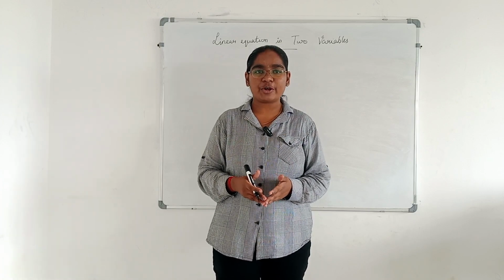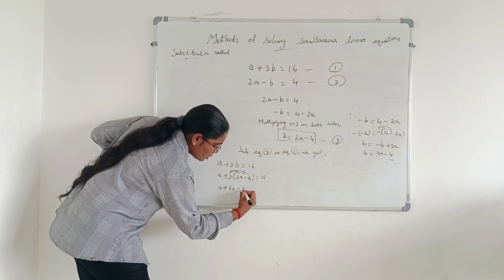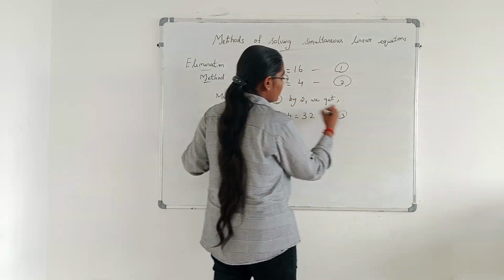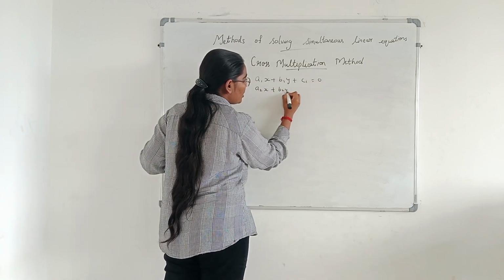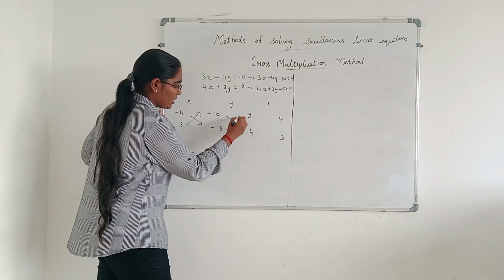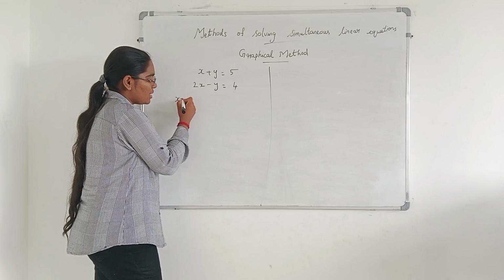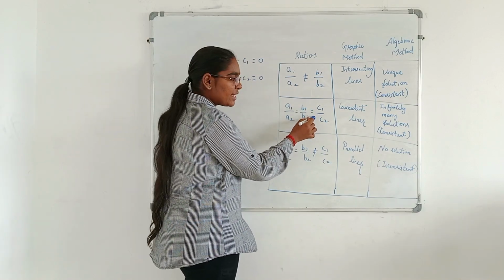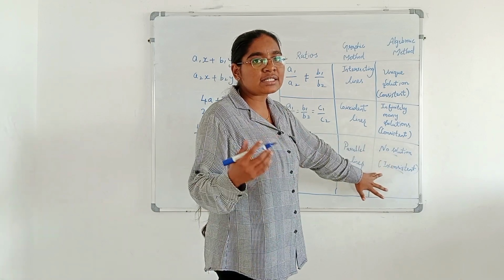Pair of Linear Equation in Two Variables - Methods of Solving and Conditions of solvability - CBSE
This video is about - Linear Equation in Two Variables. And solving the linear equations in two variables by substitution method, elimination method, cross multiplication method and graphical method. We have also discussed conditions of solvability of linear equation in two variables.